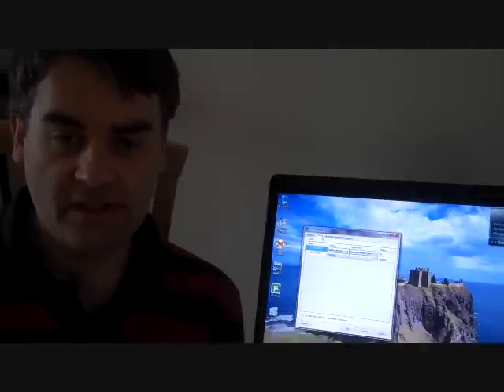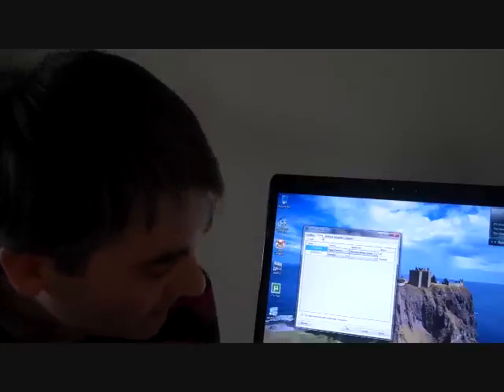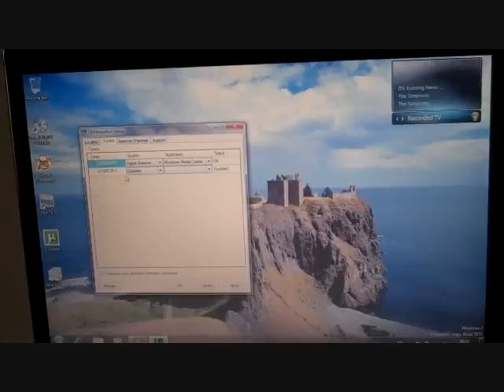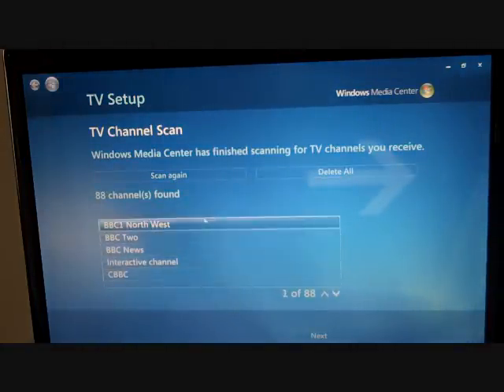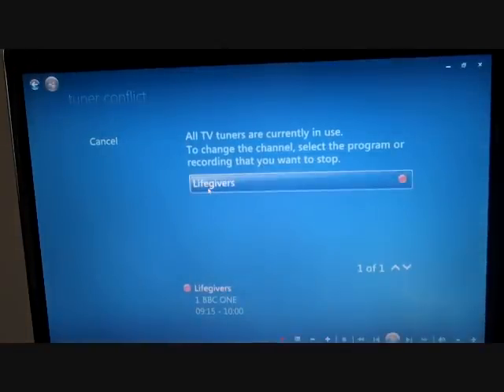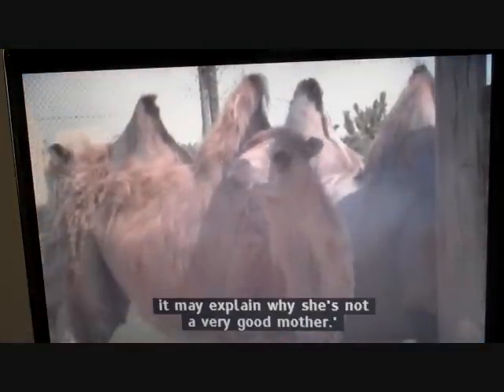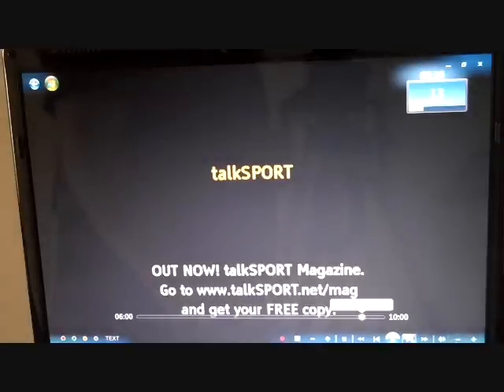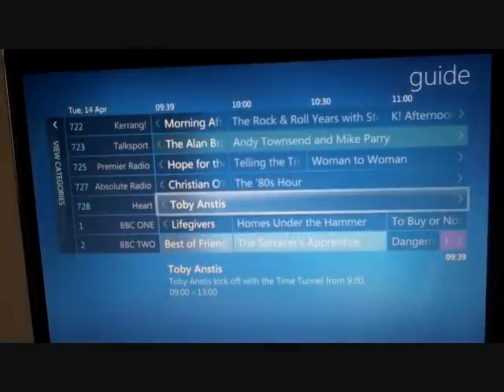Windows 7 running a DVB-T HD Homerun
In my previous video I looked at using a DVB-T HD Homerun with Windows Vista but I was having trouble get it working with Windows 7. So I installed build 7077 of Windows 7 and the Homerun worked straight away. So this is a first look at a HD Homerun on Windows 7